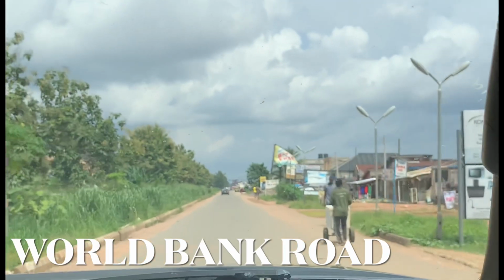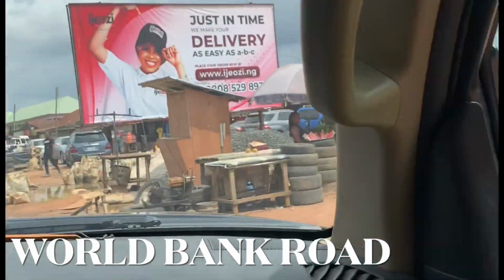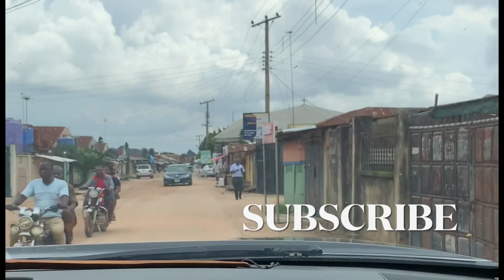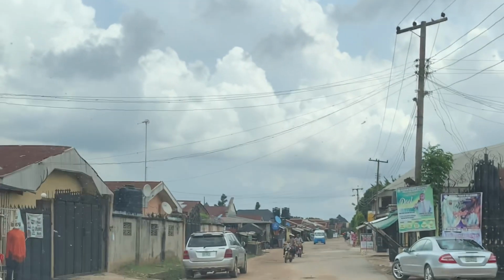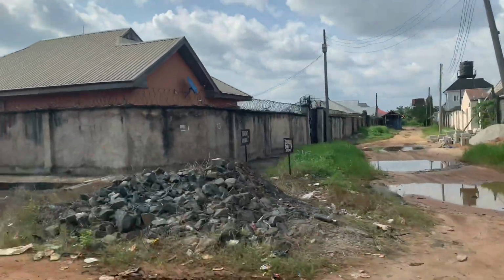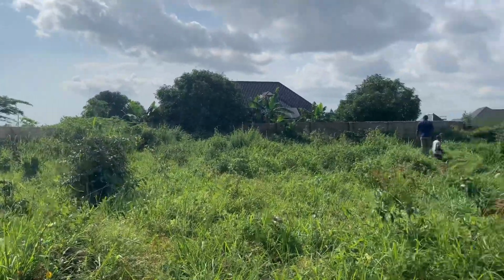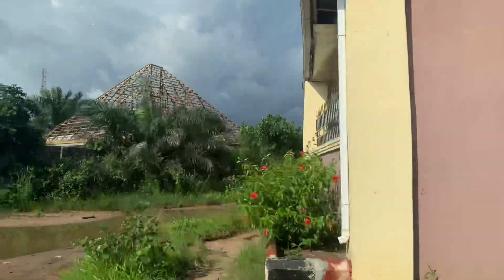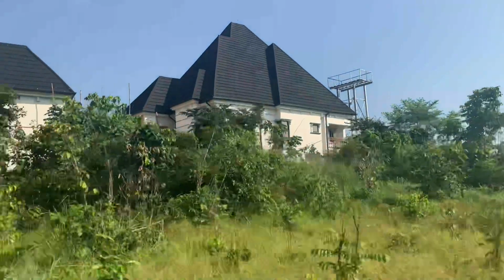DRIVE AROUND WORLDBANK, NIGERIA WITH ME| LIFE AS A REALTOR IN EASTERN NIGERIA |OWERRI IN 2021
PROVIDE THESE PAID SERVICES:
1. Facilitate your land/property purchase  in Owerri,Nigeria

2. Inspect your buildings in Owerri  to ensure you’re getting value for your money.

3. Building materials cost estimate per your list.(price comparison)

4.Provide Tour guide services in Owerri.

5. Mastery of youtube with Zee (one on one session physical or virtual)

6. Aerial drone shoots of any project

❌❌DO NOT SKIP THE ADVERTS 😭

real estate,luxury real estate,where billionaires stay in lagos,most luxurious estate,most luxurious estate in abuja

real estate agent,million dollar listing new york,housing market crash 2021,real estate,real estate investing

real estate,first time home buyer,how to buy a house,home owner,home ownership 101,home ownership
Hi Family, it is safe to say that  this is the fastest developing area in the city of owerri, little wonder everyone wants a piece of this paradise, I gave 5 reasons why everyone wants a piece of this cake. In this video I  took you around the neighborhood, showcased available lands and properties in the market for lease and rent. kindly send me an email if you're interest in any of  the property.